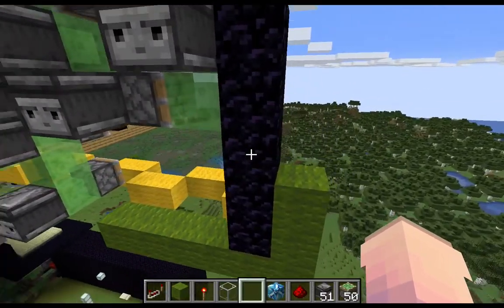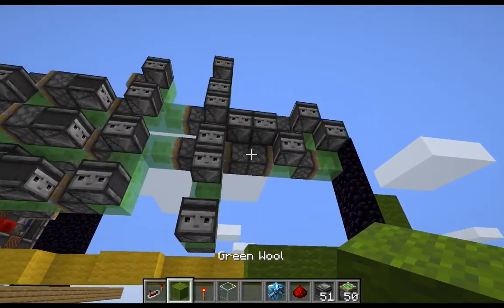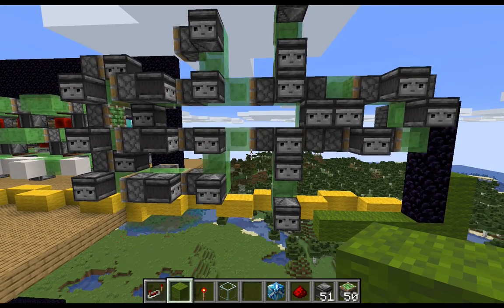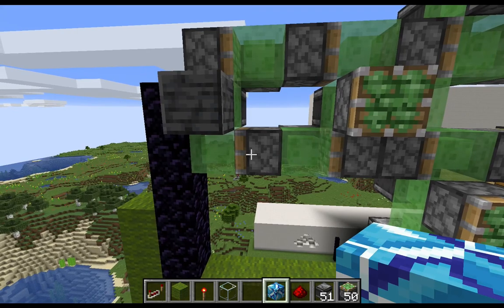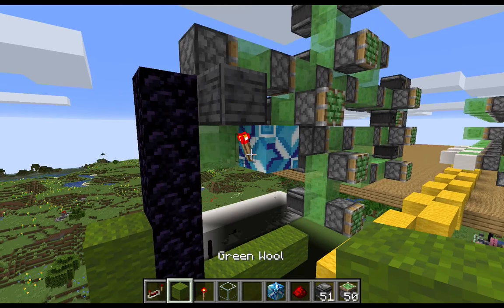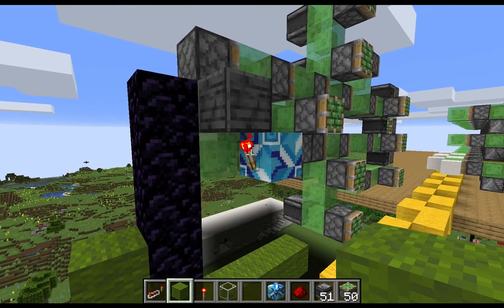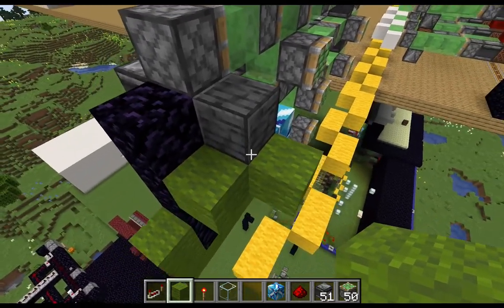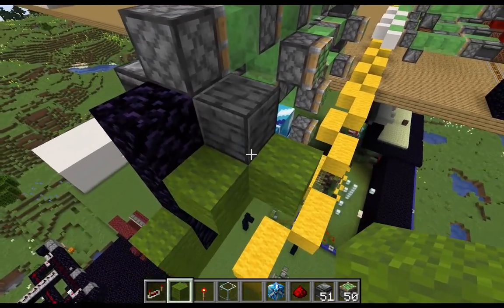Tunnel Borer part 2.5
In this part of the tutorial we build the docking stations for the horizontal flying machine that removes blocks from the drill head.